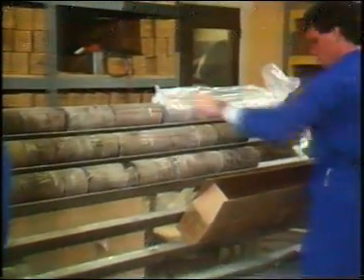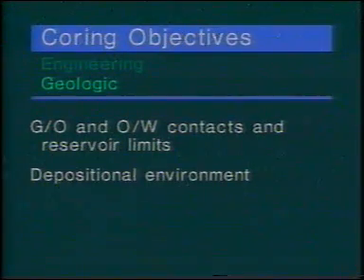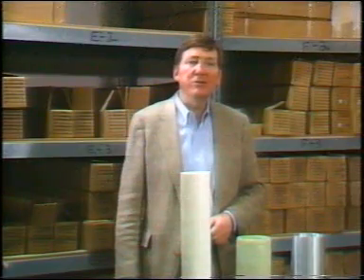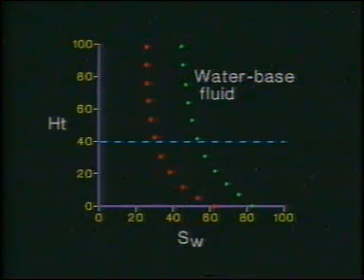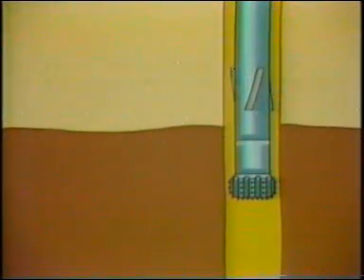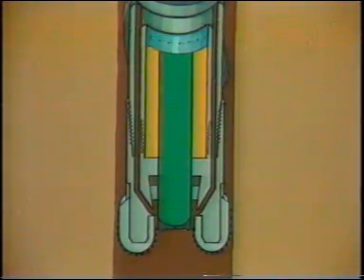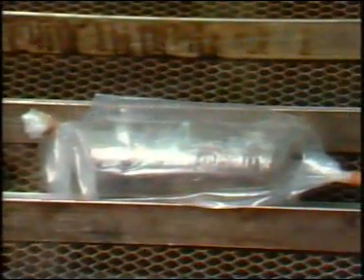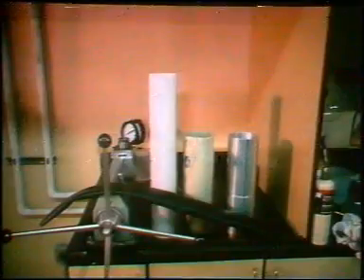Core Analysis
This Vedio about coring Industry,  is prepared and designed  By "IHRDC" International Human resource corporation and all right are reserved to this company